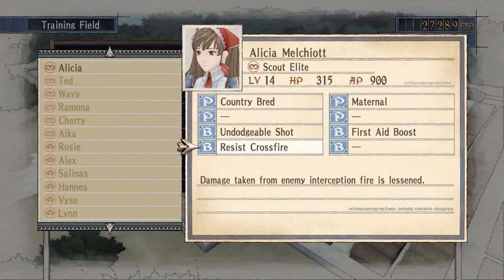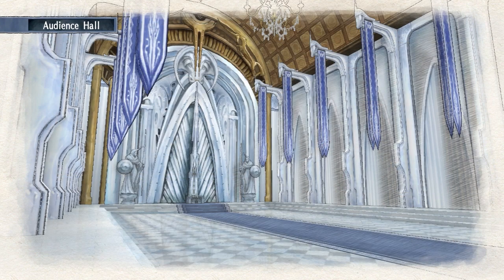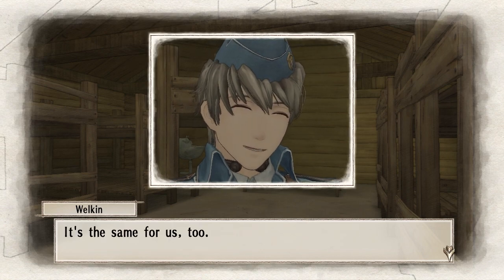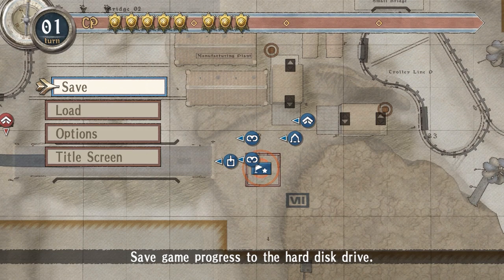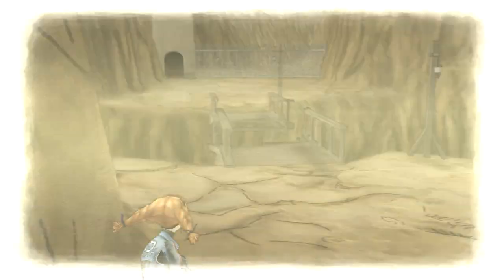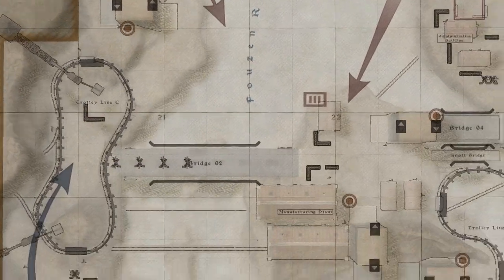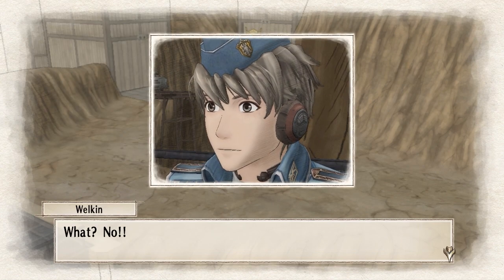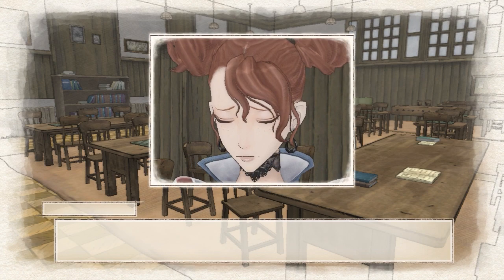Bel Plays Valkyria Chronicles Chapter 10b | Tumbling Bridge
Episode 18
Time to take out the Noble of Drei Stern, have him feel the power of those he underestimated for so long!